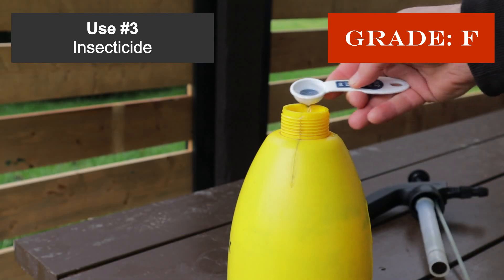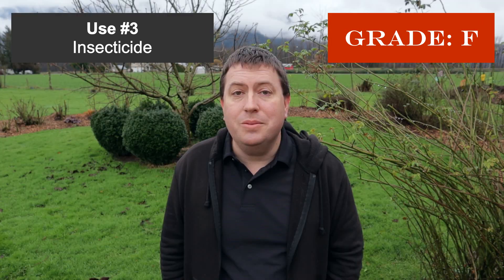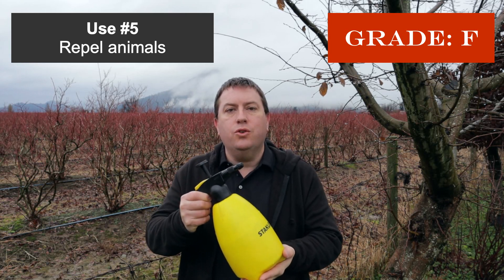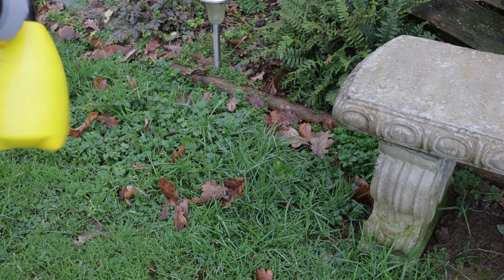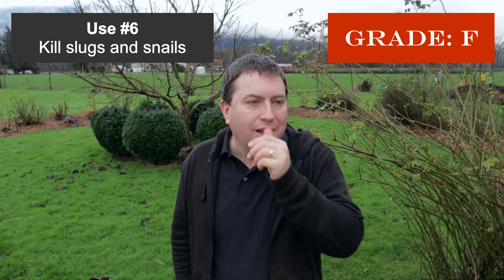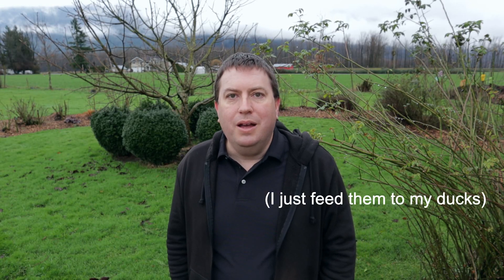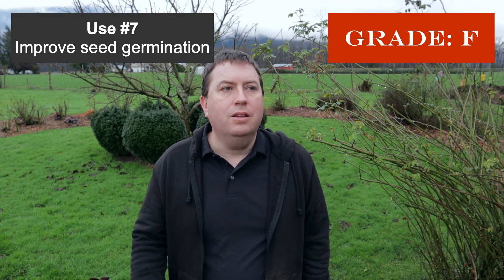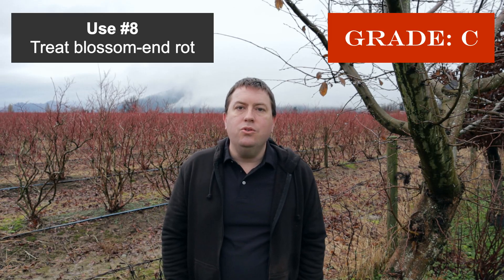Evaluating Vinegar Uses in the Garden (Sorry, No Miracles Today)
Recommended uses for vinegar in the garden include: weed killer, fungicide, insecticide, animal repellant, rooting hormone, fertilizer, amongst others. Is there any truth to these claims? In this video, I'll go through some of the most common garden "folk remedies" involving vinegar, and evaluate if they make sense:

00:00 Intro
00:51 Adjust pH in soil
02:29 Weed killer
04:10 Insecticide
05:12 Fungicide
06:18 Repel animals
07:50 Kill slugs and snails
08:08 Improve seed germination
08:50 Cure blossom-end rot
10:30 Rooting hormone
11:15 Fruit fly/Fungus gnat trap

Longer than my usual video! Sadly, it's easier to claim something works than to explain why it probably won't.